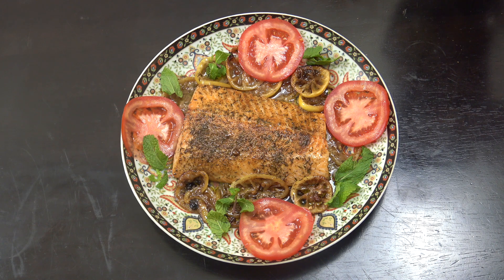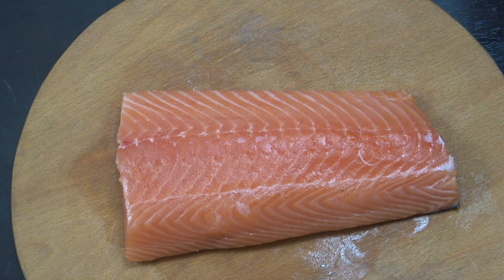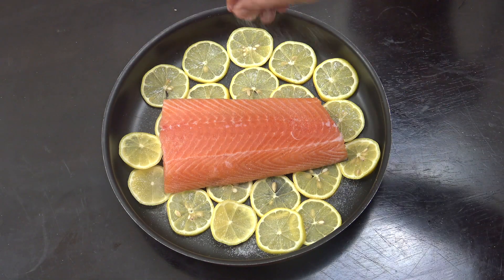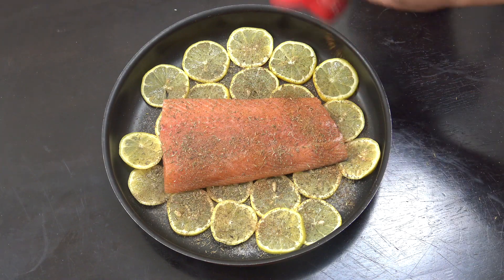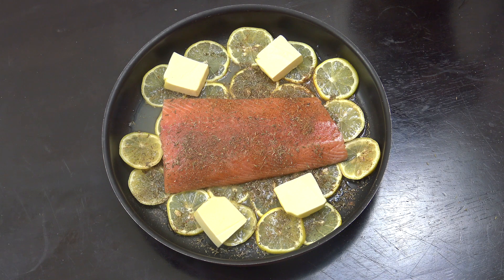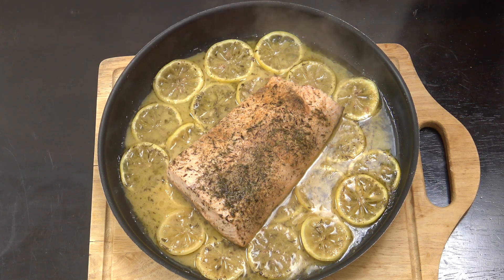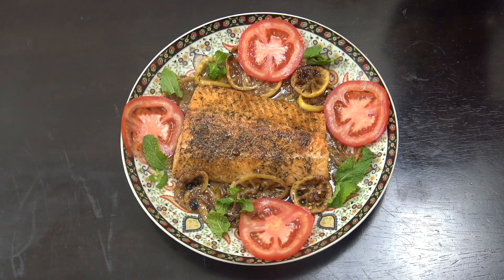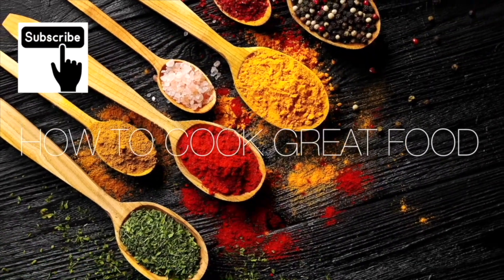Lemon Butter Salmon | How to Cook Salmon | Easy Fish Recipes